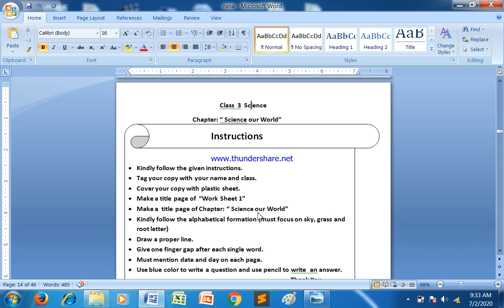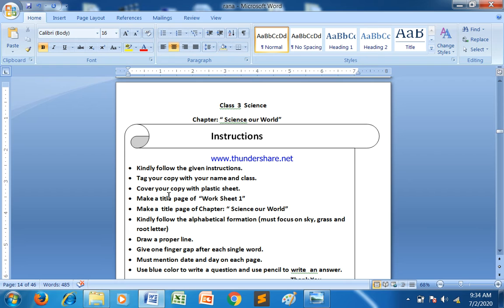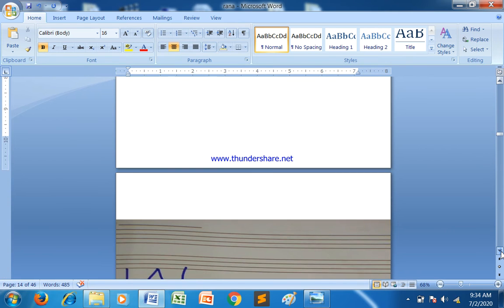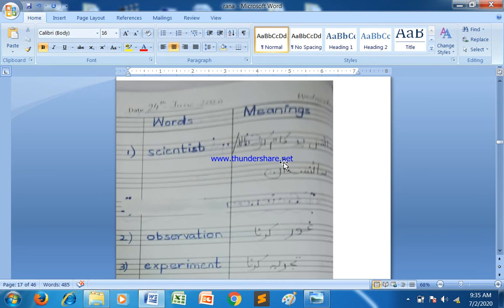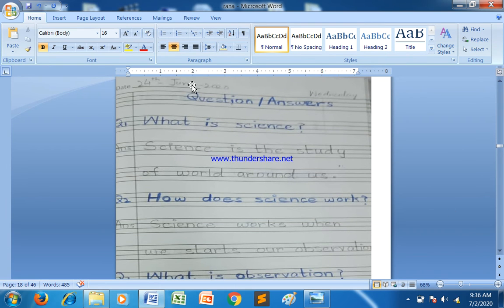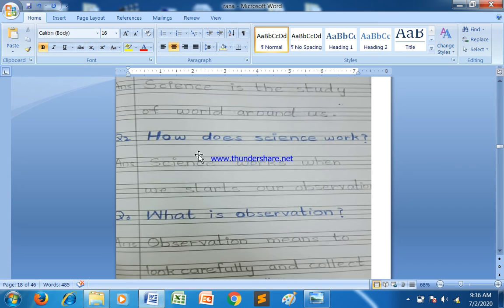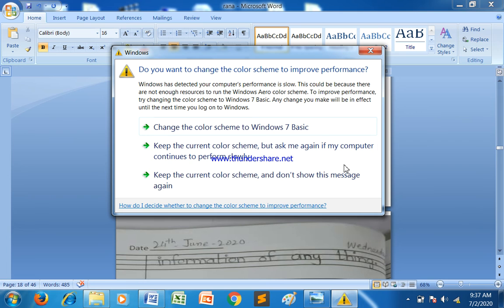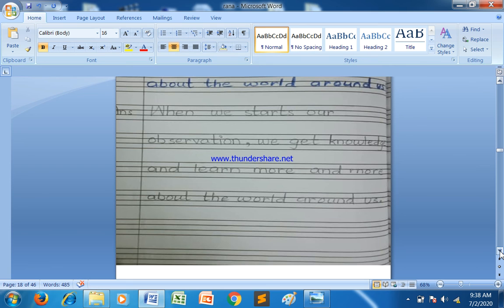class 3 sci copy work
Do the given work in your copy.